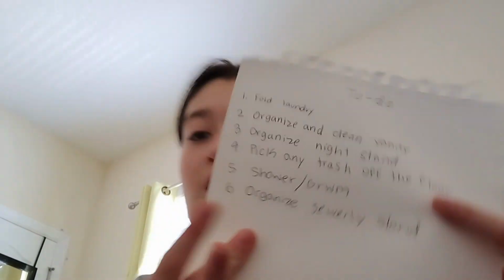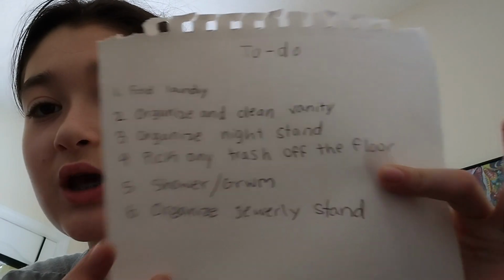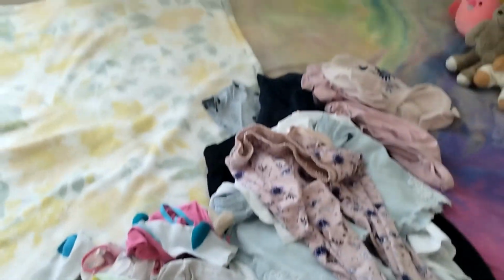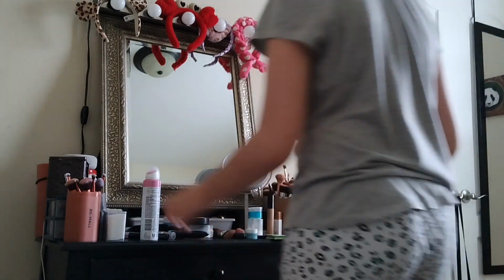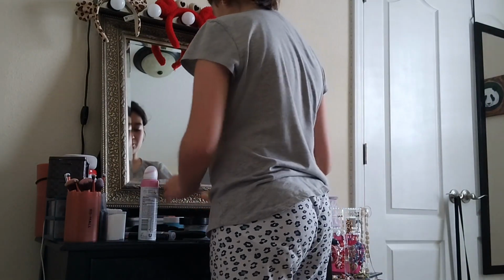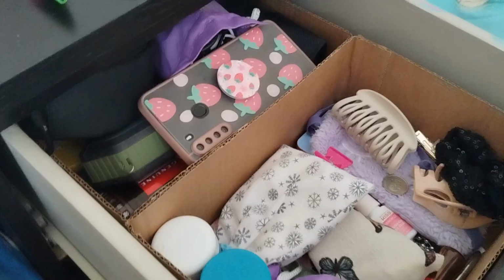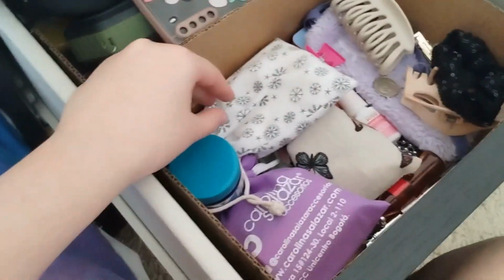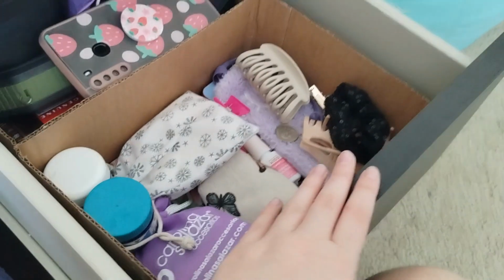Spend a productive Saturday with me!!!💗💐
follow my moms small business!! ig: amvmacrame 💋

Q&A (about me ) :
Name : Tatiana Salazar

fav color: yellow 💛

age: 12

fav animal: pandas and cows 🐄 ❤

dream vacation: Arizona and Califórnia 🌞 maybe Hawaii 👀 🌞 ⛱

subs count : 50 goal: 80  :)

editing app: capcut and vllo :)

thxs for watching this video 💗

stay positive stay safe 🙏 ✨
ilysm have an awesome day!!!😉

bye!😘💗